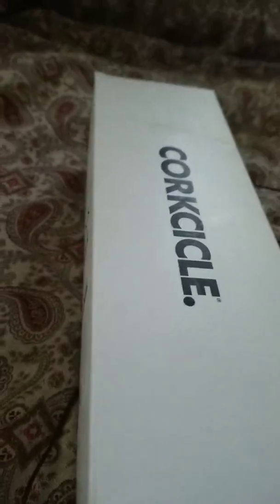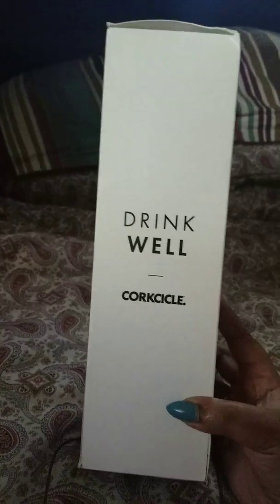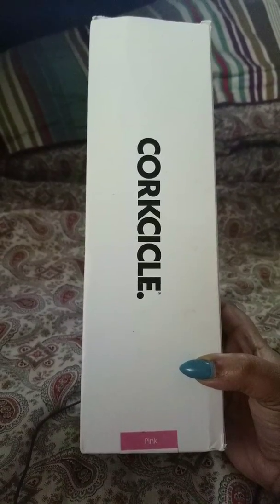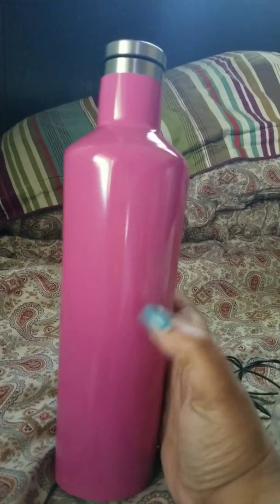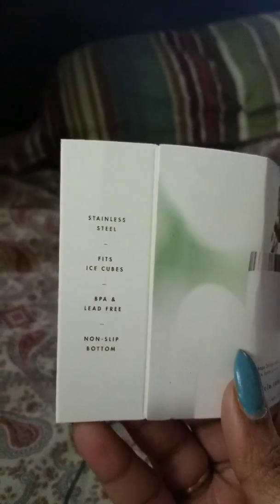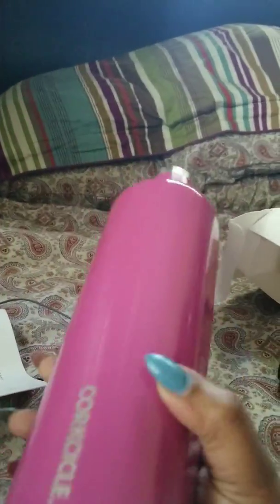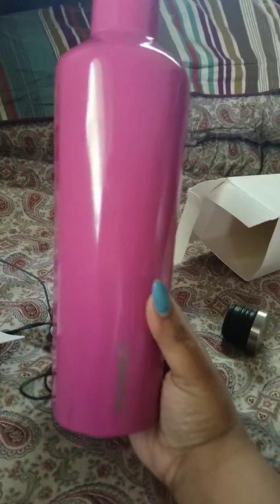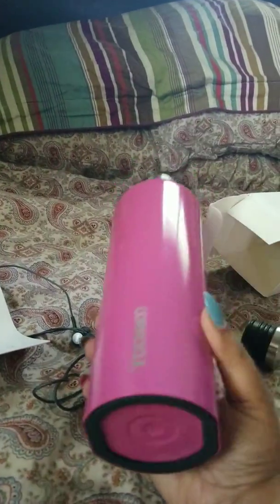One Year Old Unopened Corkcicle Canteen 🙄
My coveted pink water bottle that I just had to have aaaaaand I never opened it. I'm one who likes having things to look forward to. That leads to holding on to things. It's alllll mental children *in my Elektra Abundance voice*